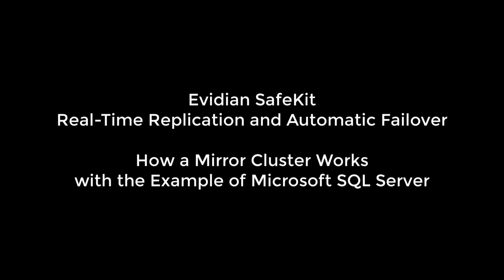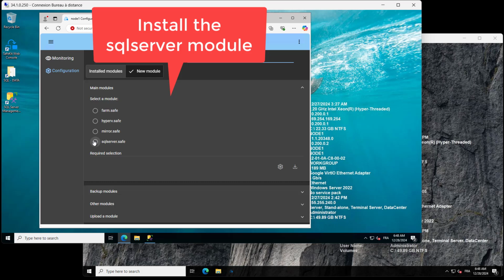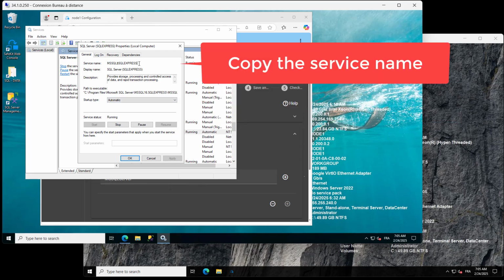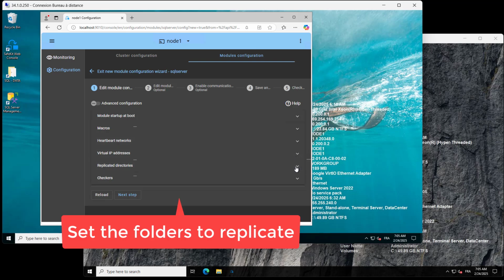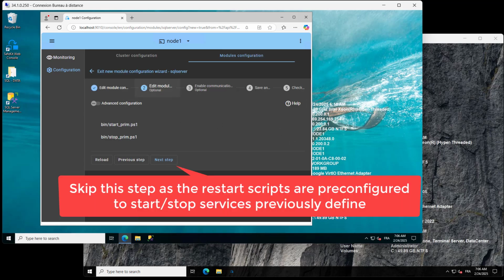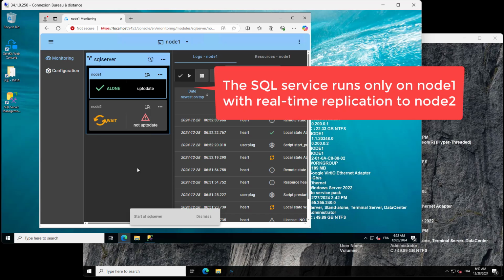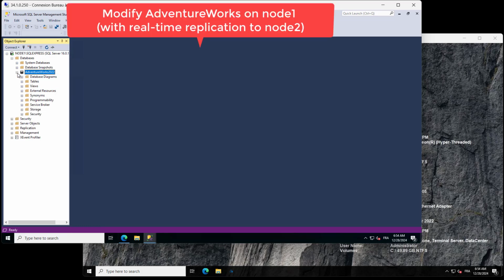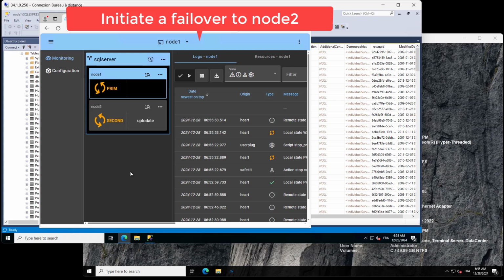How a mirror cluster works with the example of Microsoft SQL Server?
In this demonstration, we will show how SafeKit's mirror cluster works using the example of Microsoft SQL Server. The product's real-time replication and automatic failover features will be highlighted.
0:00 How a mirror cluster works with the example of Microsoft SQL Server
0:13 Presentation of SQL nodes 1 and 2
0:32 Start the web console and configure the cluster
0:57 Configure the sqlserver module
1:06 Configure the module startup at boot
1:19 Configure the macros
2:12 Configure heartbeats
2:29 Configure virtual IP addresses
2:54 Configure replicated directories
3:30 Configure checkers
3:52 Configure restart scripts
4:10 Encrypt module communications
4:19 Save and apply the module configuration
4:30 Start the SQL module
5:01 Start SQL Studio, import a new database, and check replication
6:03 Modify the database, trigger a failover, and verify the changes
7:10 Resynchronize node 1, which  has been stopped
7:45 Crash of node 2
8:16 Reboot of node 2
8:31 Conclusion